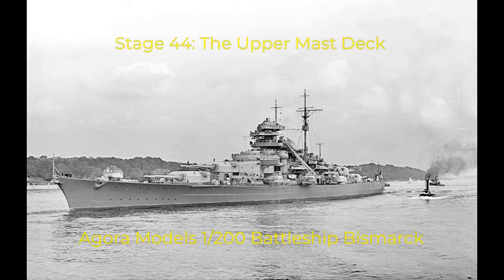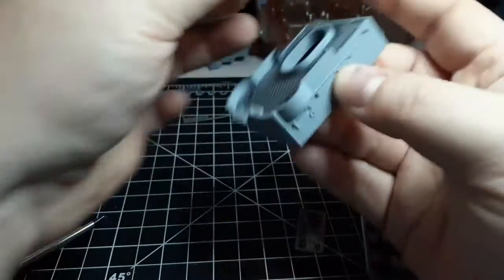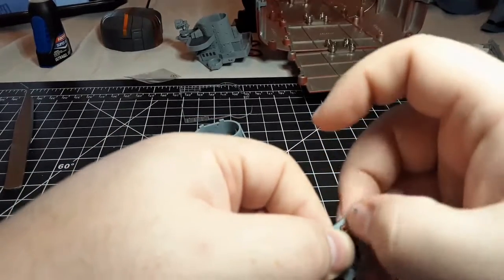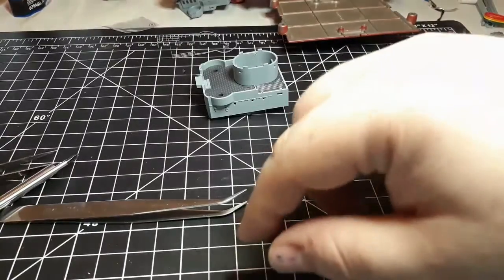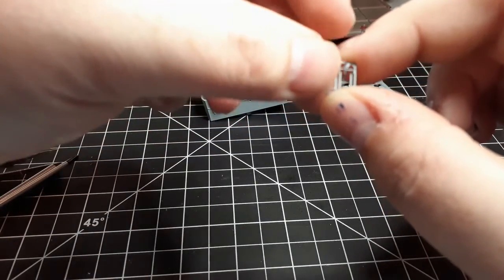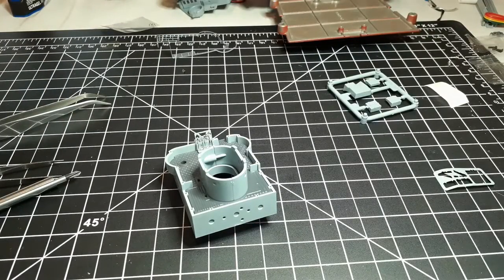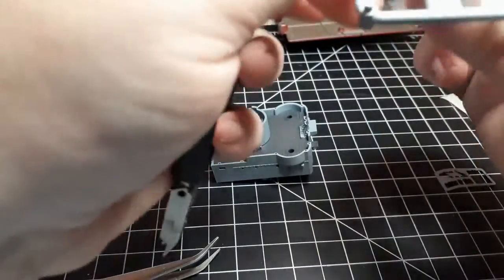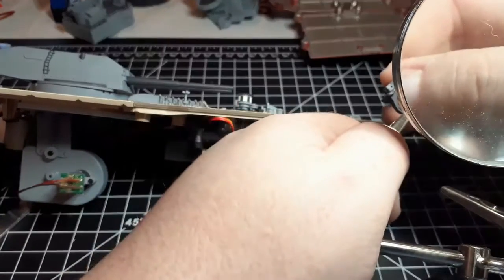Agora Models 1/200 Battleship Bismarck Pack 4 Stage 44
Movin on up to upper mast

Bustin' Loose
Rocker (ac/dc Style)
Creative Commons Music by Jason Shaw on Audionautix.com